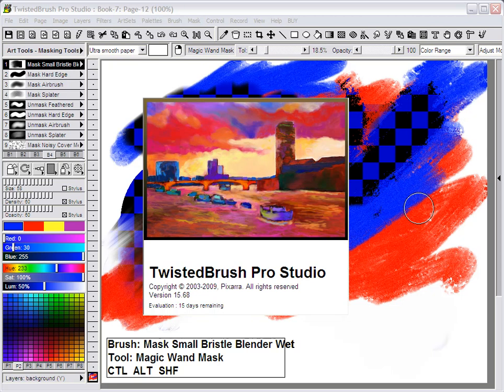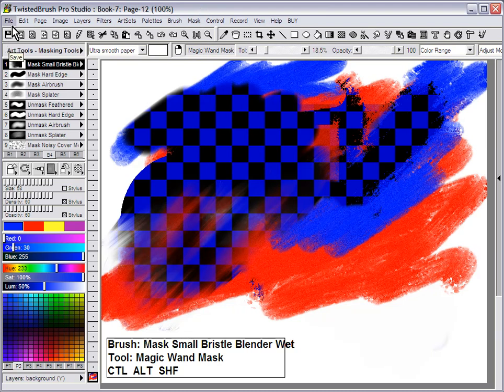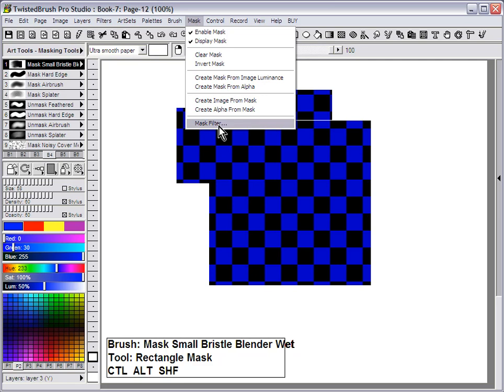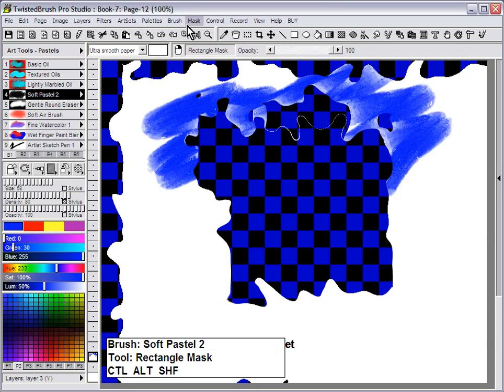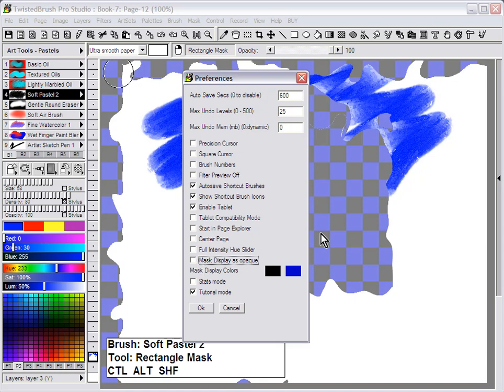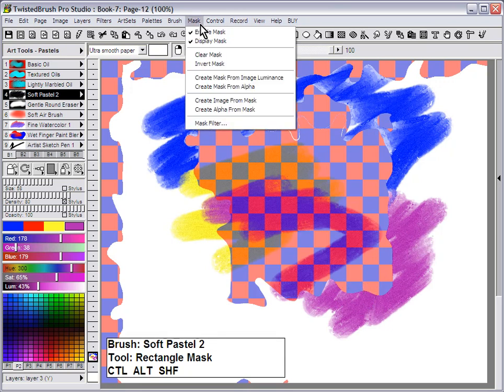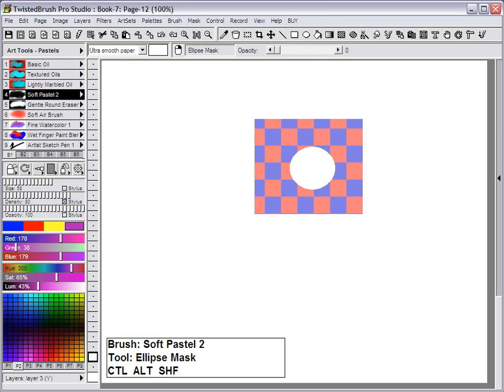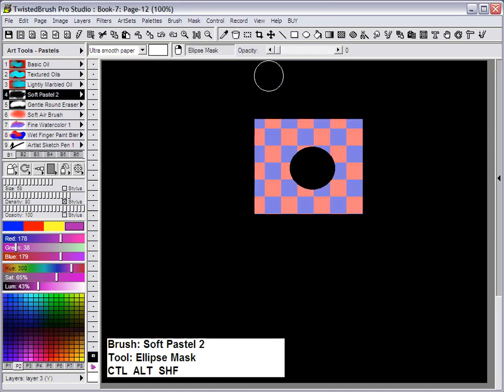TwistedBrush Tutorials: Masks - Part 2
Using masks in TwistedBrush Pro Studio.